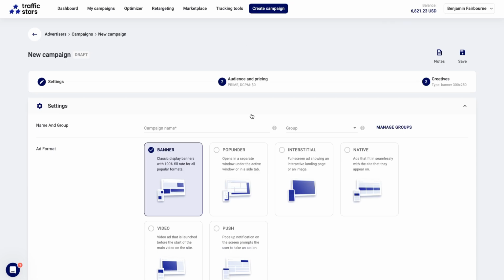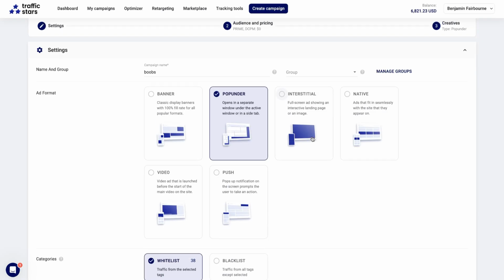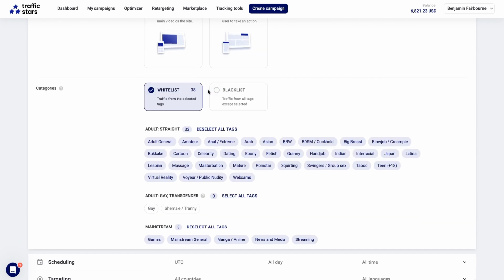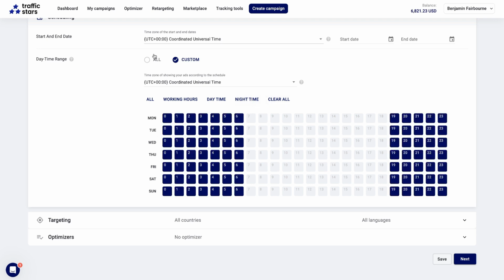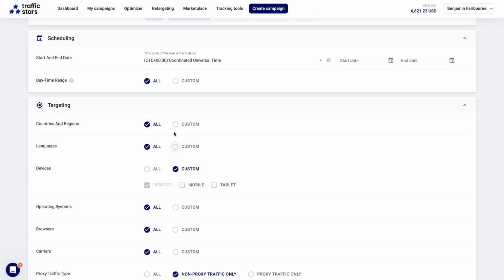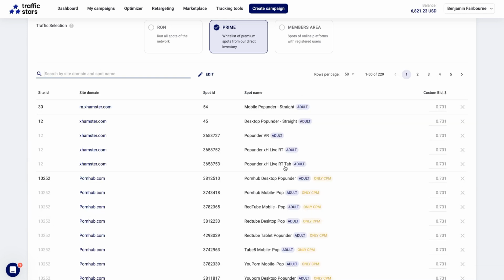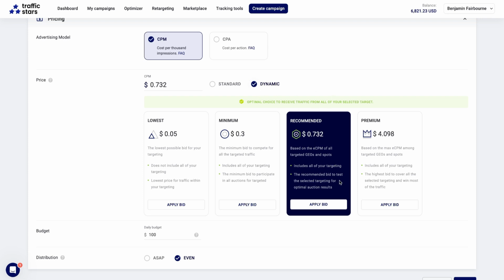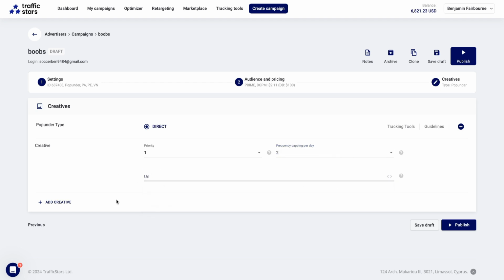How To Make Affiliate Campaigns: TrafficStars & Crakrevenue Popunder Ads Tutorial